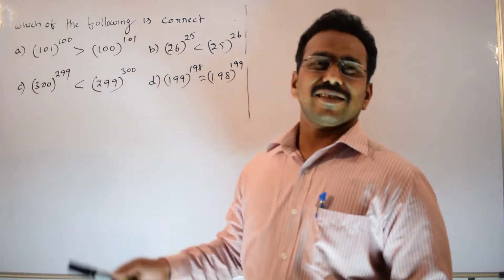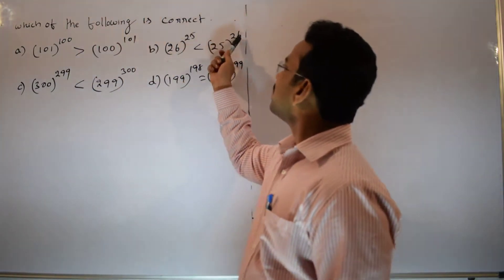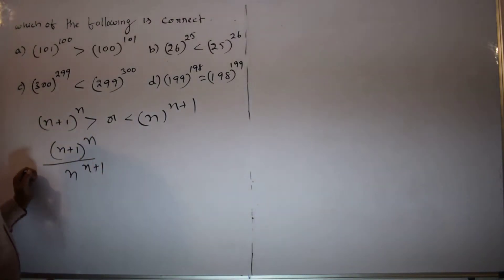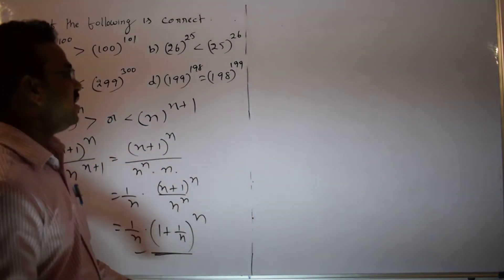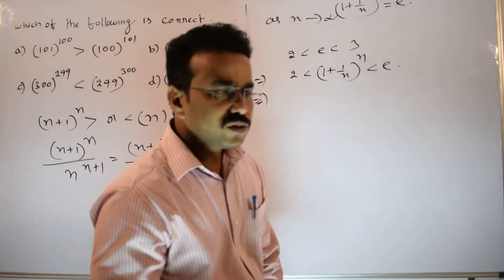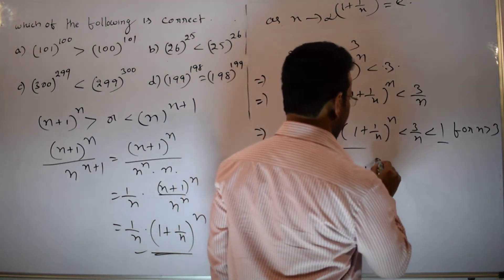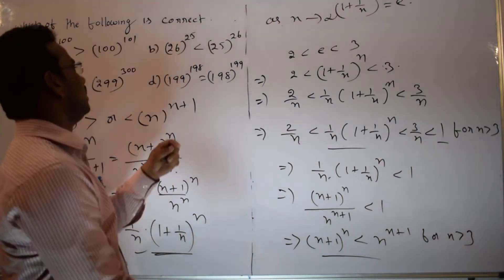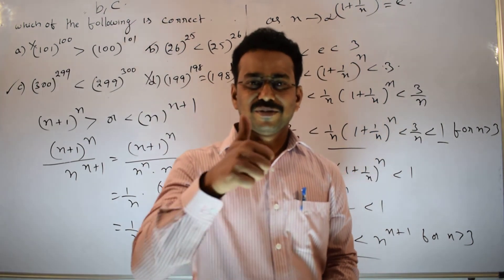Which of the following is correct?